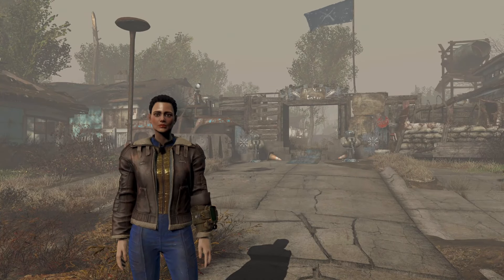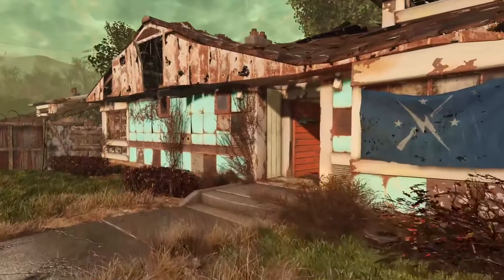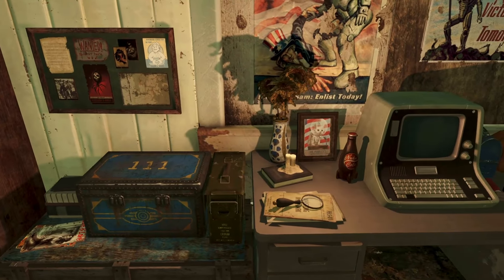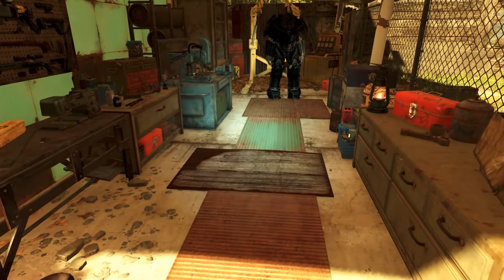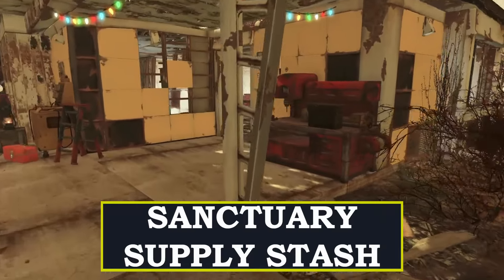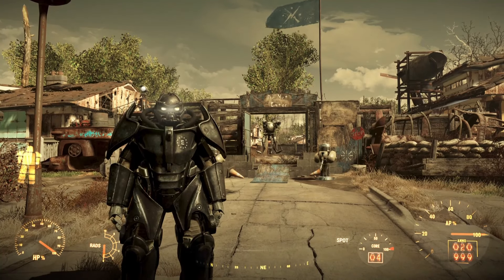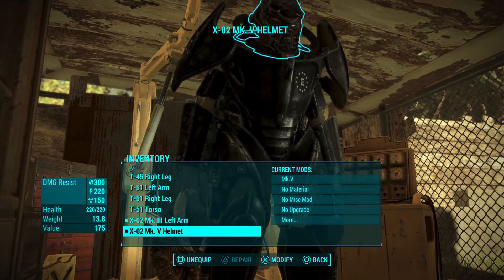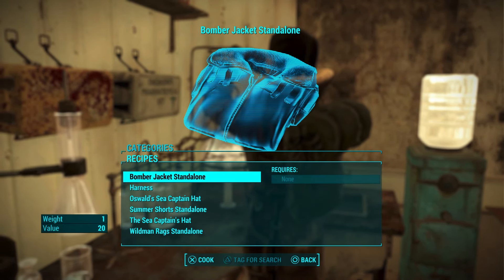7 Great Fallout 4 Mods For PS5 Next Gen Update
A list of 7 amazing mods for Fallout 4 on PS5. My top must have mods for PS5 in 2024. Fallout 4 Visual Overhaul Mods for PS5/PS4